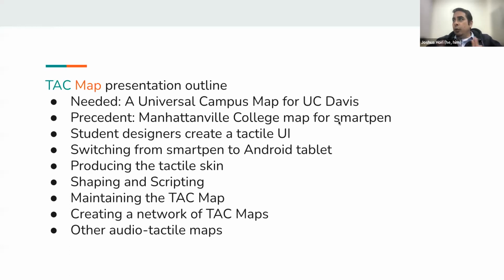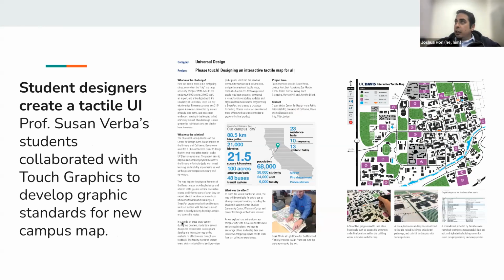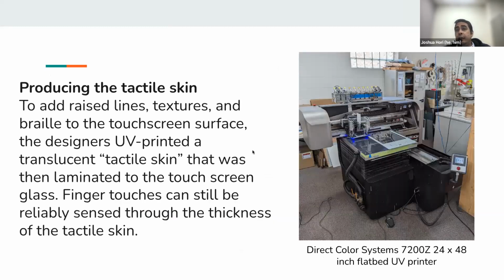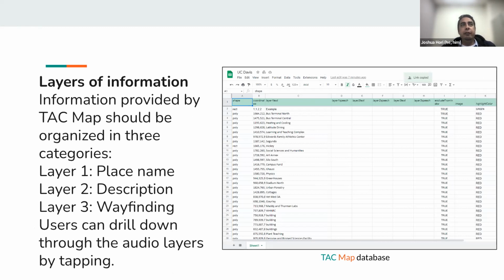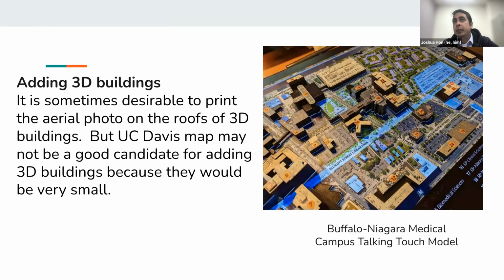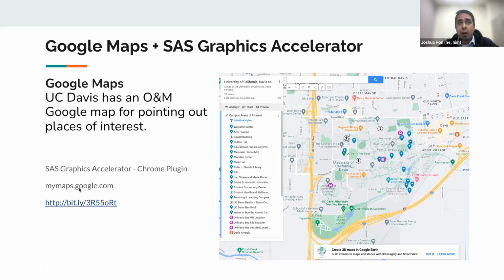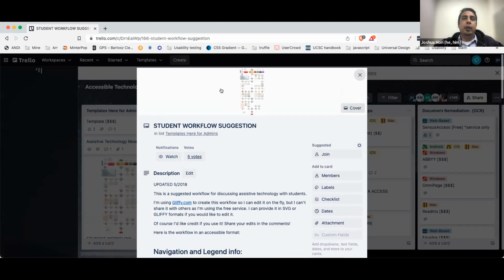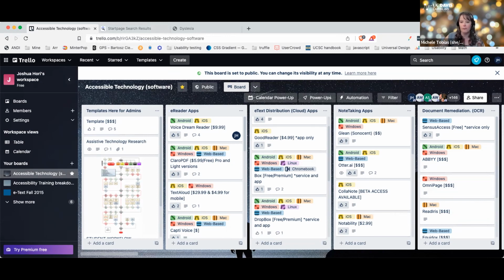UC Davis Tactile & Audio Campus Map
Speaker: Joshua Hori
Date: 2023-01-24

Description: This presentation will discuss how the UC Davis Tactile Audio Map was created and what the capabilities of the map are, as well as accessibility in the field of mapping.

Learning Objectives: Participants will learn about accessibility for presenting geographic data and some ways to address these issues.